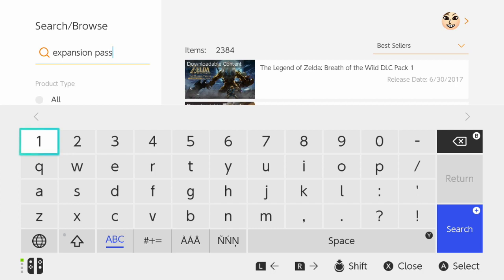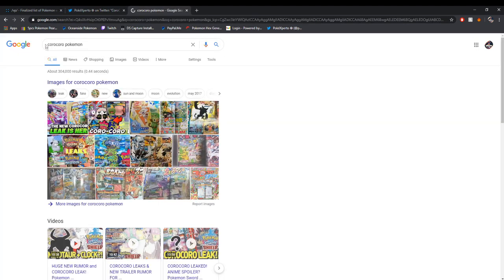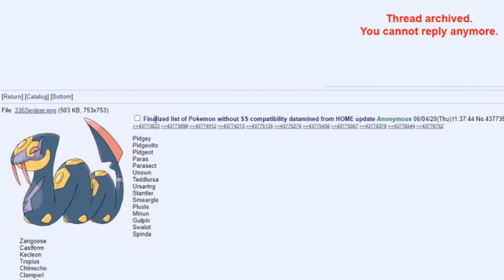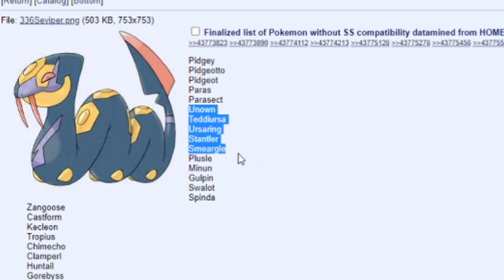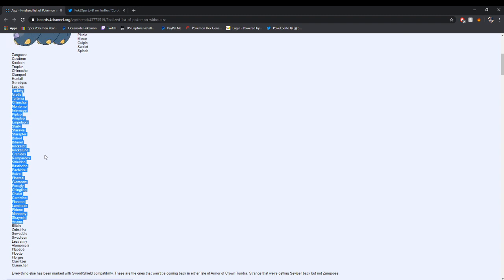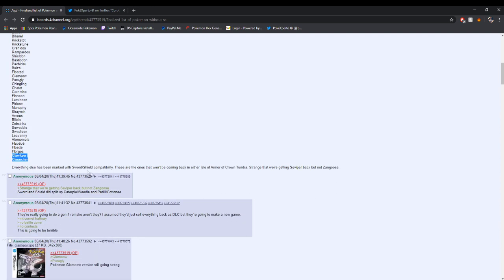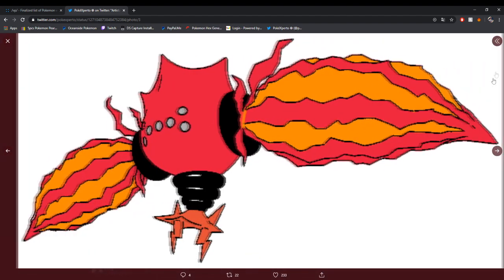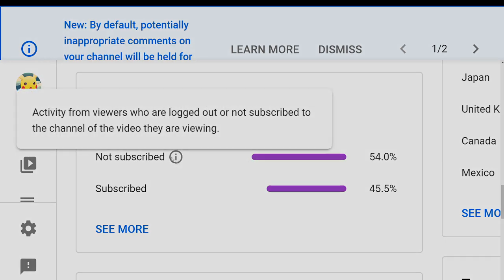Crown Tundra Release Date? // Zarude DELAYED! // Pokemon News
In this video, we discuss a release date range for The Crown Tundra, show Zarude's delayed release to August and show many Pokemon that will probably not be returning in the DLC's!